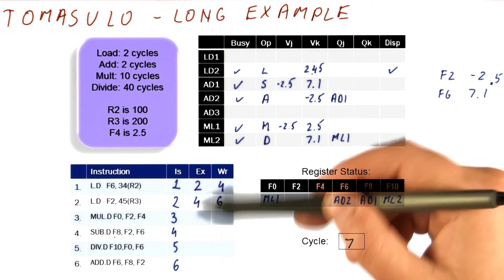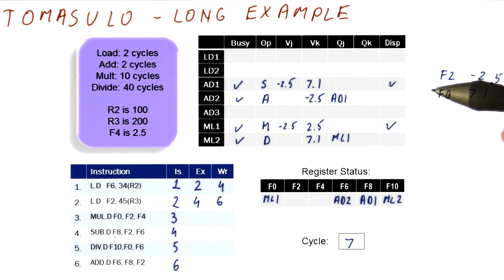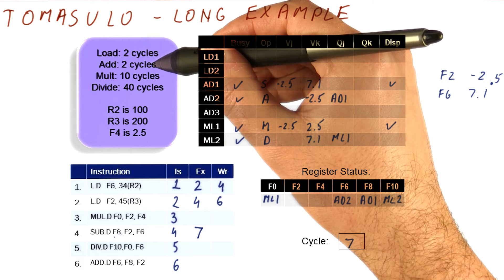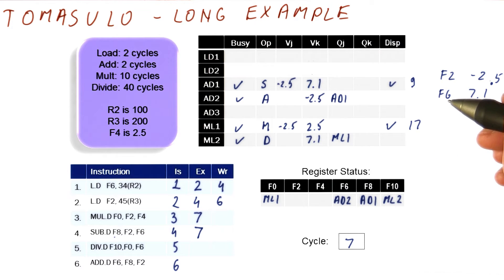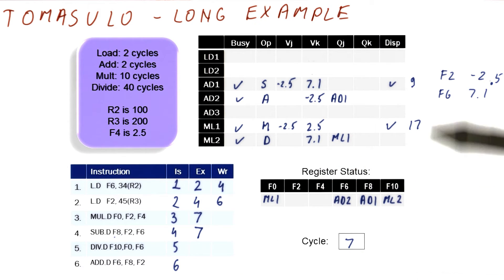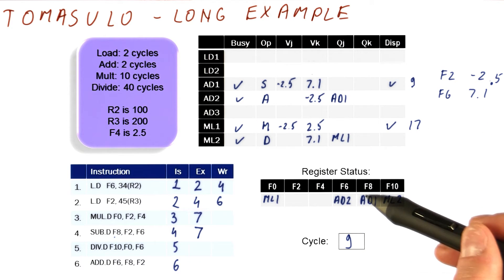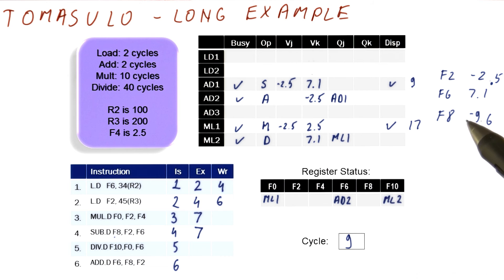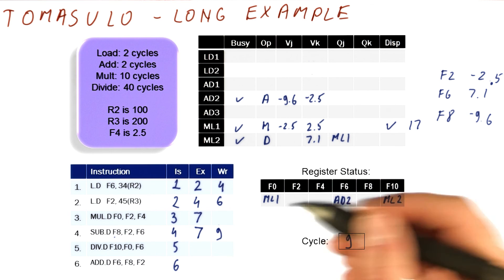Long Example Cycles 7-9 - Georgia Tech - HPCA: Part 2